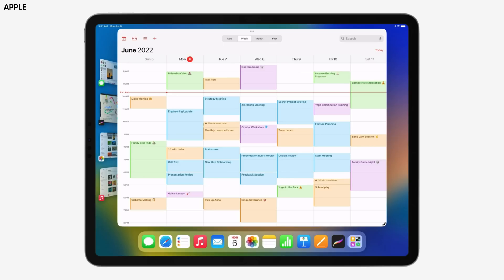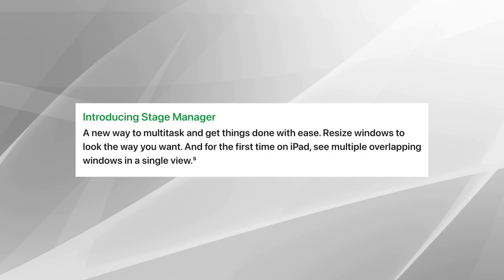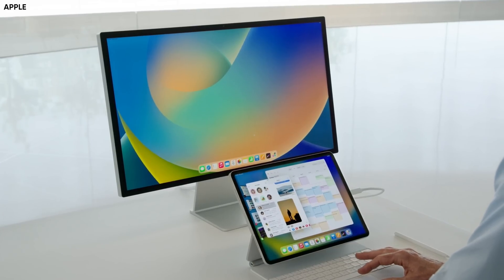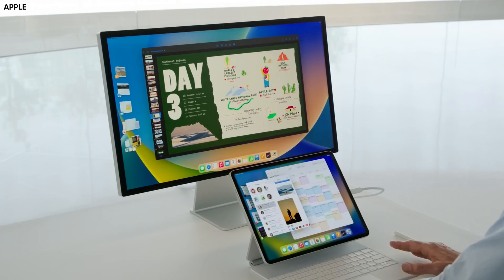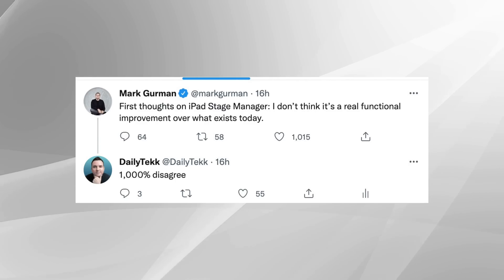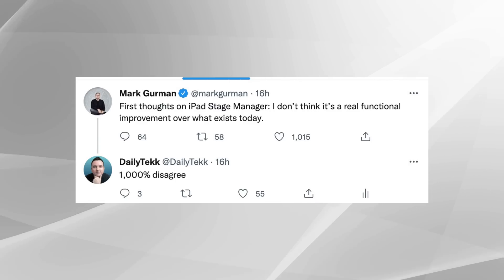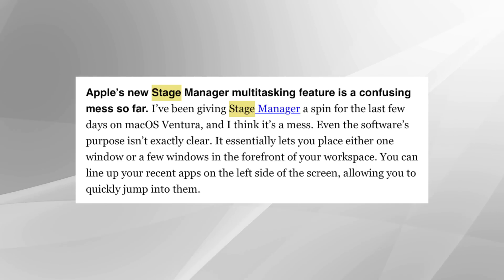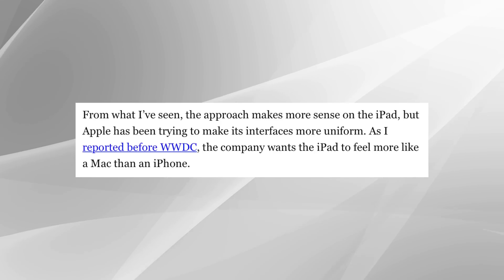Why Stage Manager for iPads IS A GAME CHANGER!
DEEP DIVE into Apple's new Stage Manager multitasking system for iPads!

0:00 - Hey it's Chris!
0:37 - What Stage Manager is and isn't
6:19 - What everyone gets wrong
10:52 - The M1 iPad "controversy"
16:31 - Answering your questions